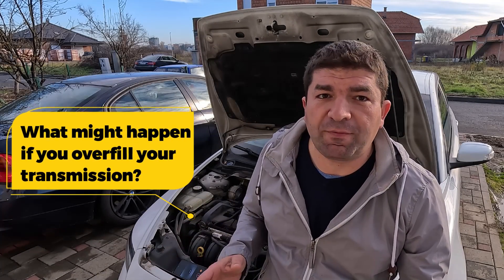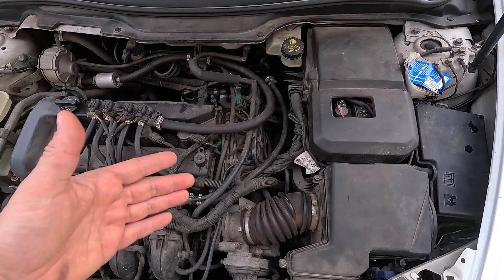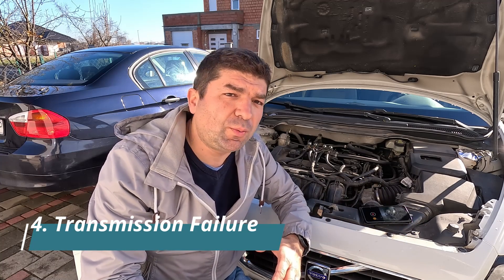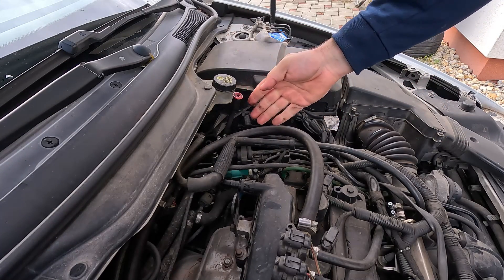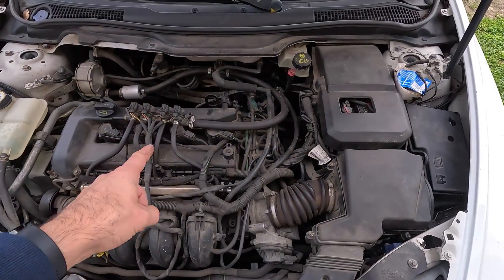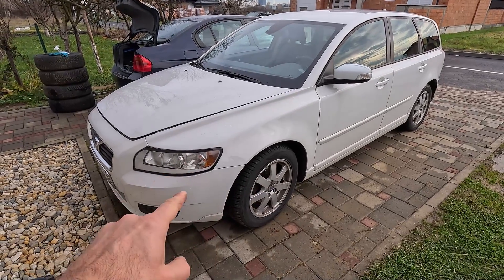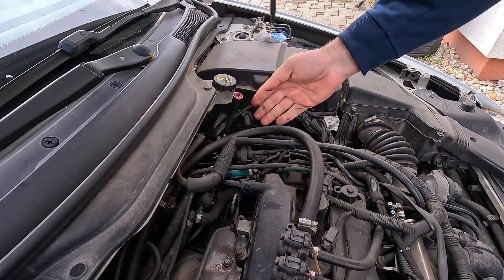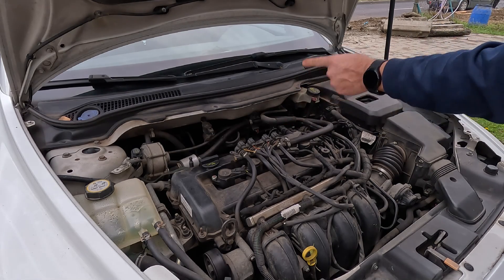Overfilled Transmission? Consequences & What to do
Adding too much transmission fluid can cause a surprising number of issues, and this video explains exactly what happens when a transmission is overfilled and how to deal with it safely.

You’ll learn why excess fluid can lead to overheating, pressure buildup, foaming inside the transmission, and shifting problems. These issues occur because the rotating internal components churn the excess fluid, which introduces air bubbles and reduces the fluid’s ability to lubricate properly. The video also explains how overfilling affects hydraulic pressure and why this can eventually cause leaks or long-term transmission wear if not corrected in time.

We also cover the most common overfilled transmission symptoms so you know what to look for, such as delayed shifting, slipping, rough gear changes, fluid leaks, or an unusually hot transmission. These signs help you determine whether the fluid level is affecting performance or if another part of the transmission needs attention. The guide then walks you through what to do next, including how to check the fluid level correctly, when draining excess fluid is necessary, and when it’s safer to let a professional service the system. With the right steps, you can often prevent further damage and restore normal operation.

Understanding the risks early helps protect the transmission from premature wear or failure, especially after a recent fluid change or service.

Chapters:
00:00 Introduction
00:43 Overfilled Transmission Consequences
01:16 1. Overheating Transmission
01:48 2. Pressure Buildup
02:20 3. Transmission Wear
02:45 4. Transmission Failure
03:22 Overfilled Transmission Symptoms
05:25 What To Do About An Overfilled Transmission

Common searches related to this topic include:

overfilled transmission
overfilled transmission symptoms
too much transmission fluid
transmission fluid overfill consequences
signs of an overfilled transmission
transmission overheating
transmission fluid pressure buildup
foamy transmission fluid
shifting problems transmission
how to fix overfilled transmission
drain excess transmission fluid
automatic transmission problems
transmission slipping after fluid change
check transmission fluid level
transmission damage signs

Mechanic Base simplifies car repair and diagnostics with step-by-step explanations you can trust. Learn how to troubleshoot engine issues, fix electrical problems, and perform essential maintenance.